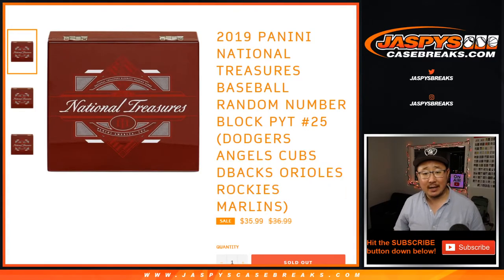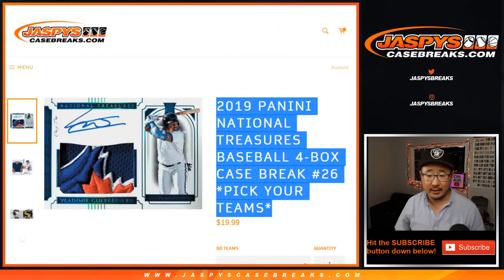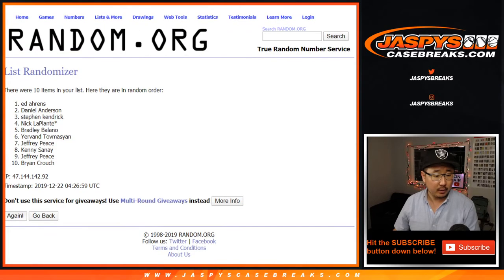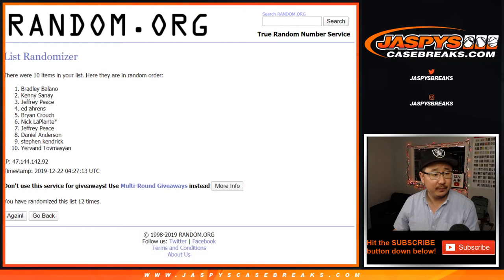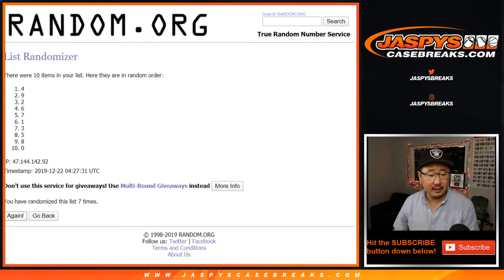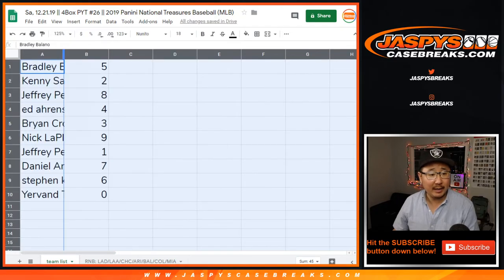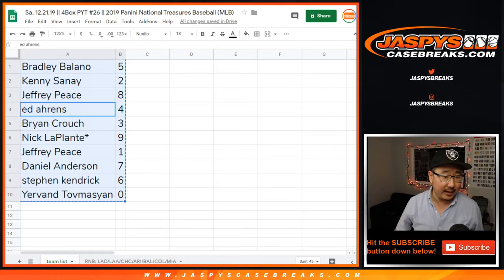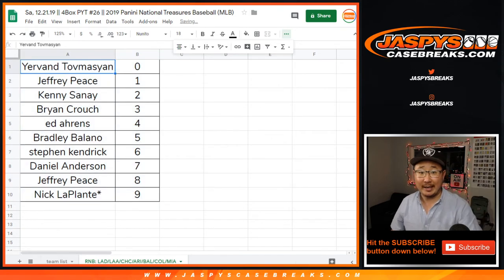RNB || Sa, 12.21.19 || PYT #26 || 2019 Panini National Treasures Baseball (MLB)